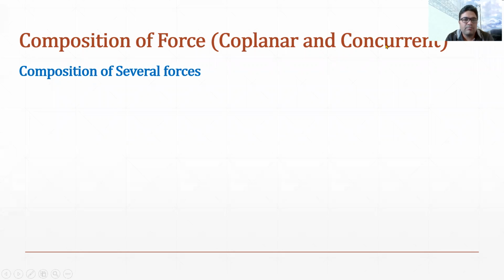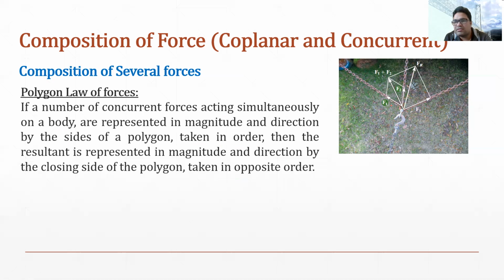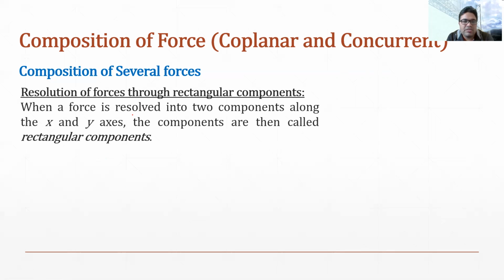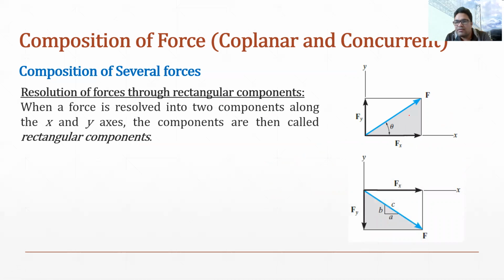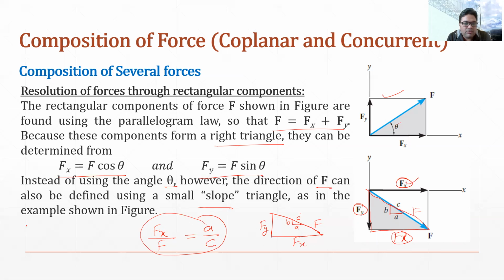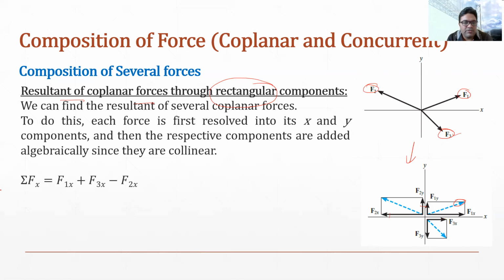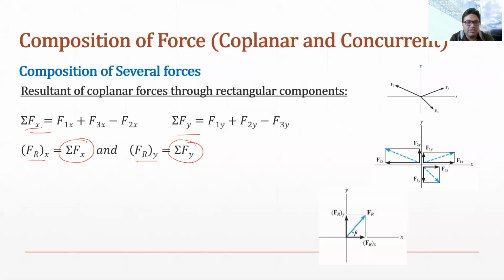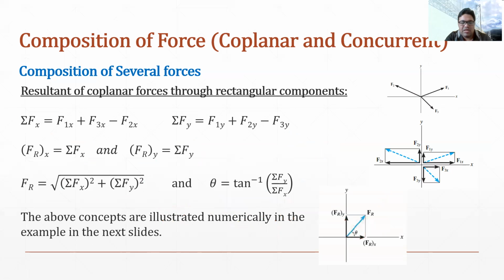Lecture 2 Part 3 Resultant of Forces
In the video, Polygon law is discussed. Resultant of several forces using the rectangular components method of force is discussed.